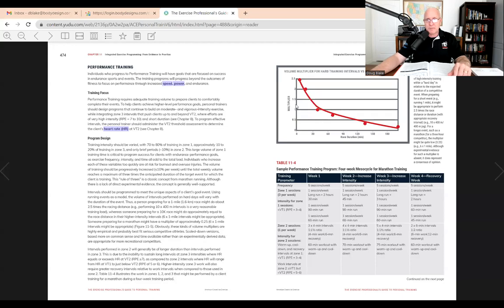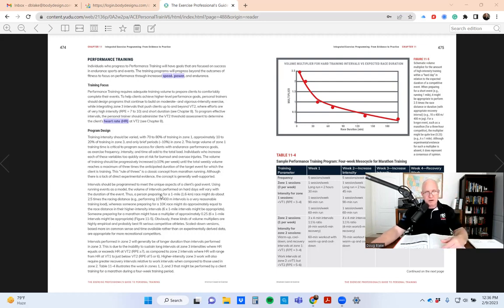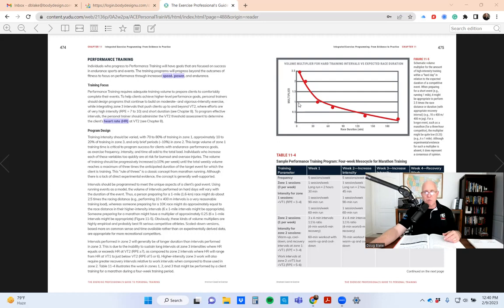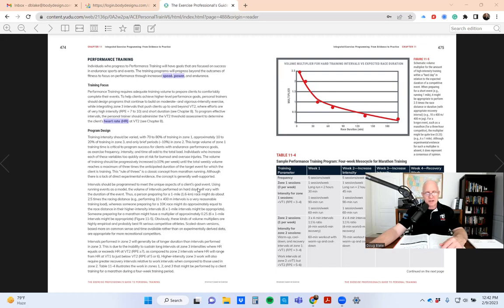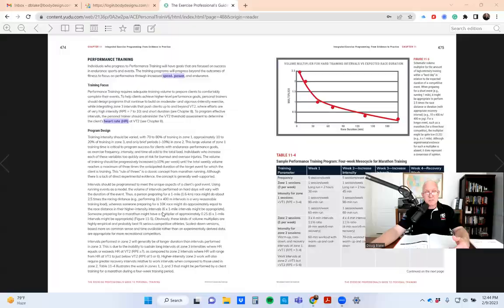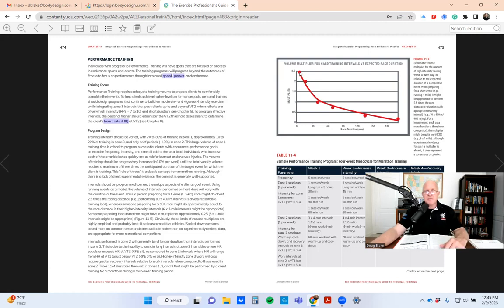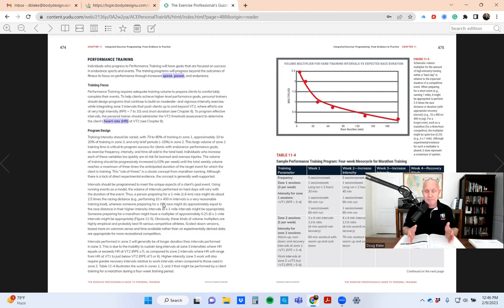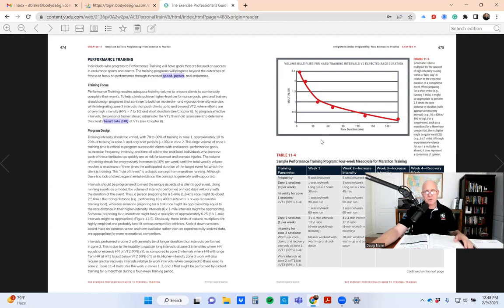ACE Exam Study: The Performance Phase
Please type "Understand" below if you understood this week's lesson!

Prof. Doug Blake is here to discuss "The Performance Phase".